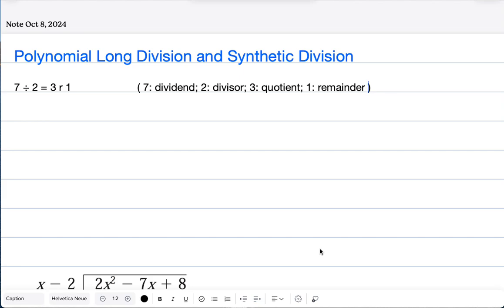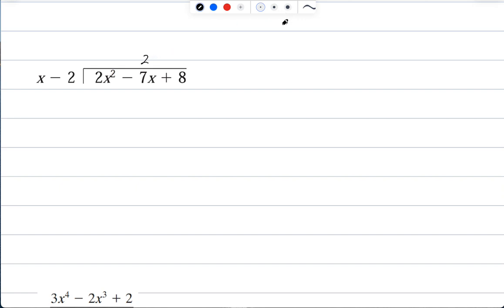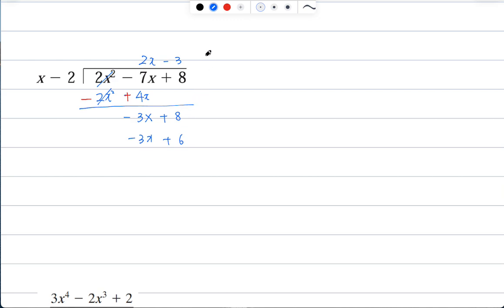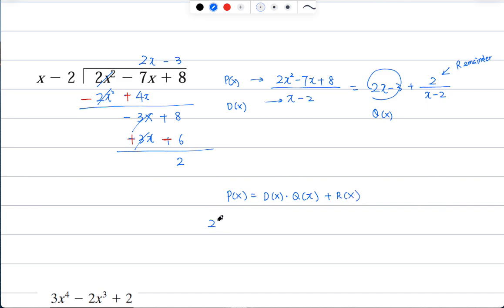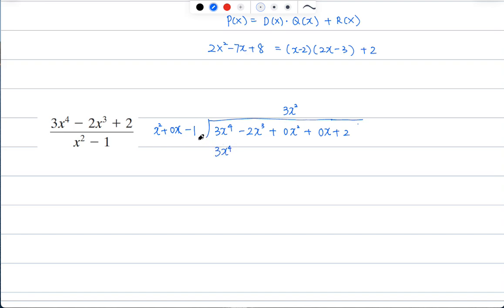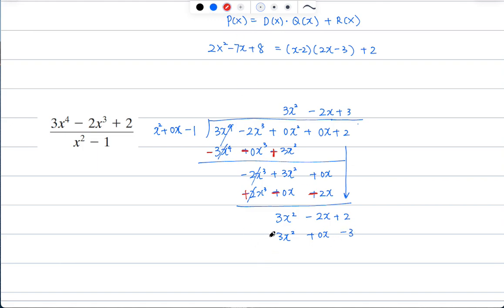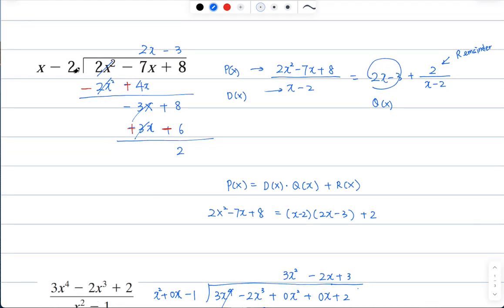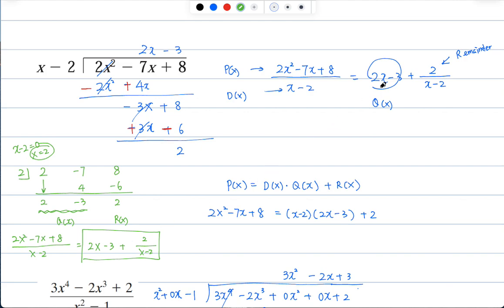Polynomial Long Division and Synthetic Division